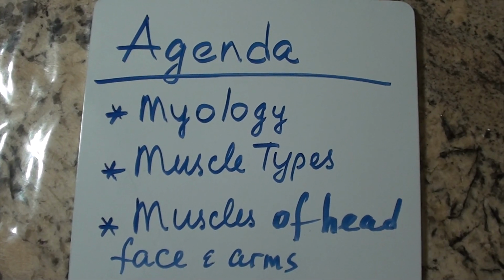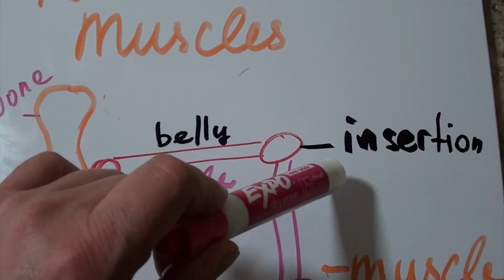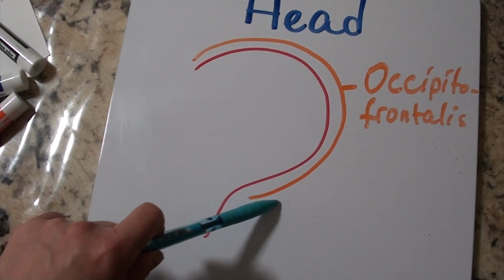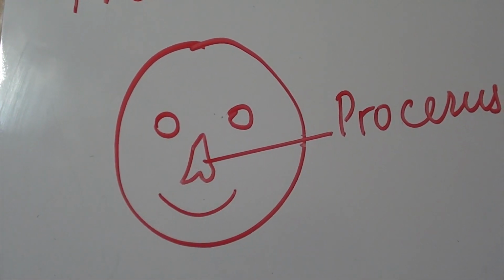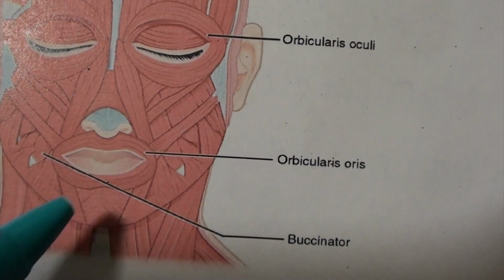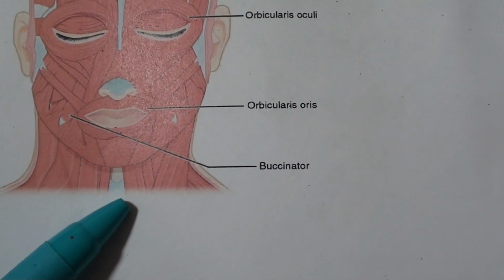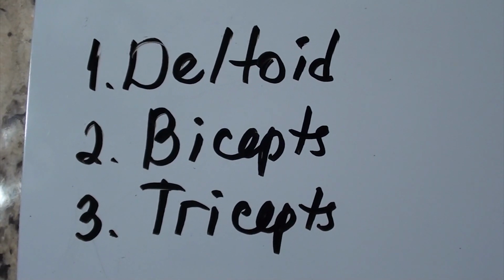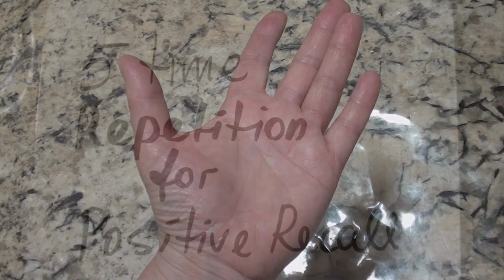(6) Cosmetology/2: Muscles, Myology, Anatomy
izicubu, inganekwane, i-anatomy